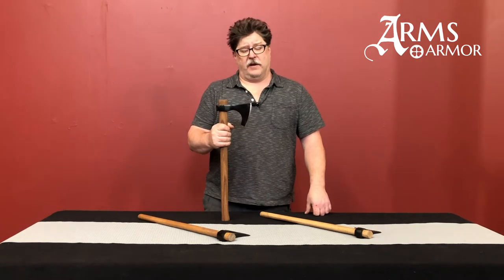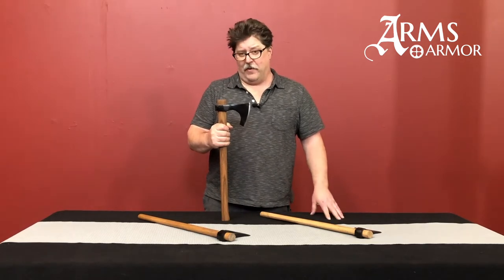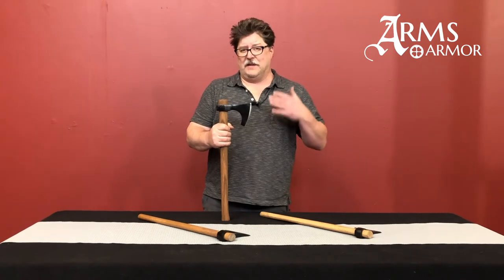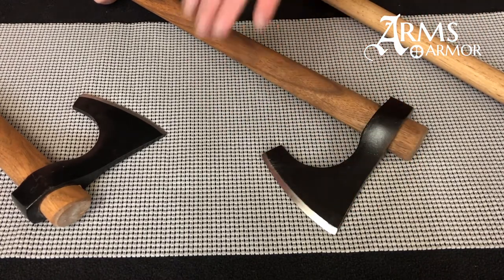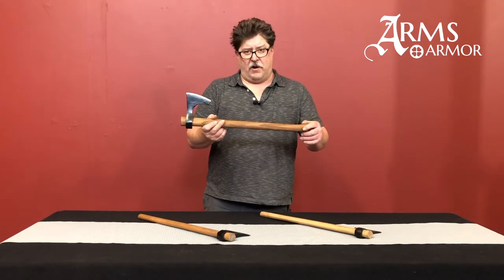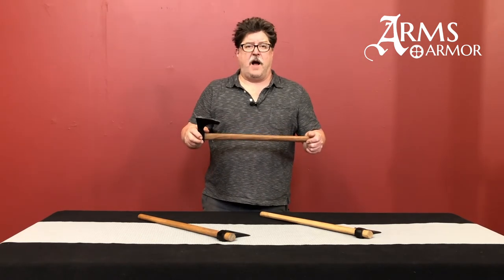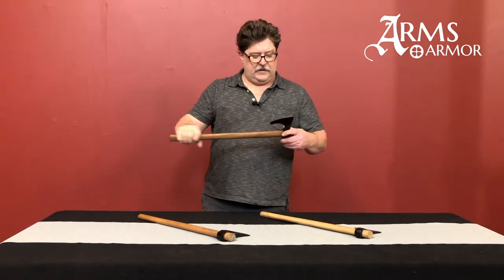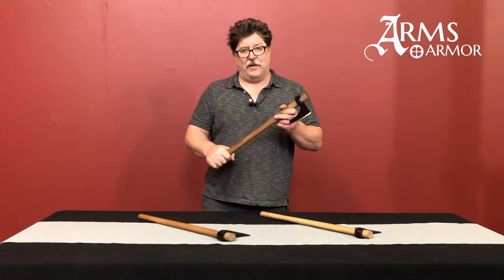Nordland Axe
A look at the A&A Nordland Axe. A great nordic bearded hand axe based on an original found in Nordland Norway. These are great axes for reenactment to camping, check them out